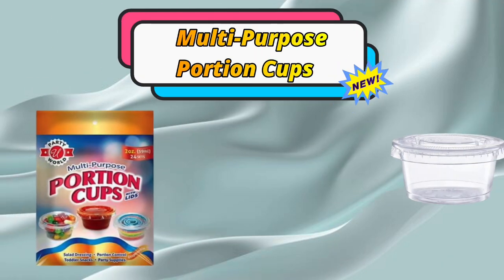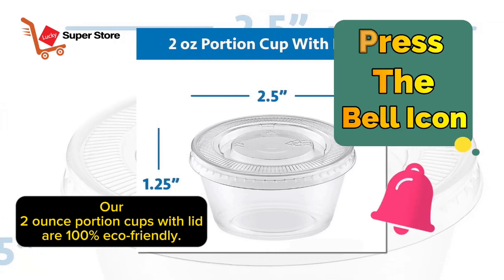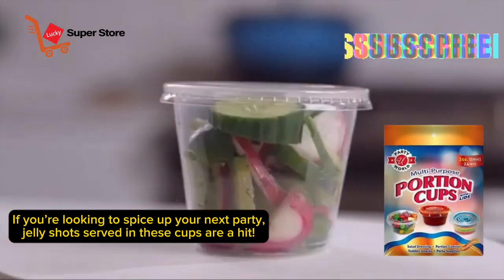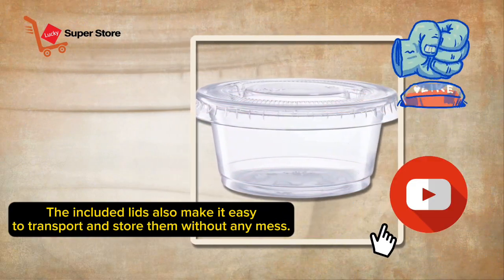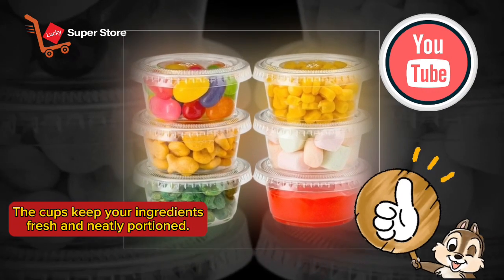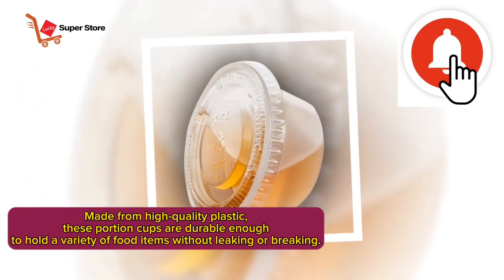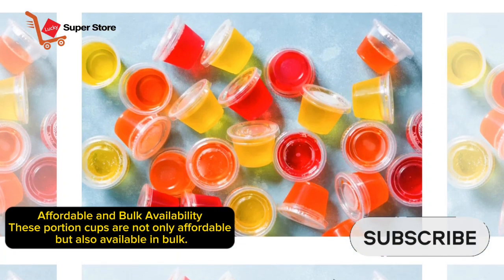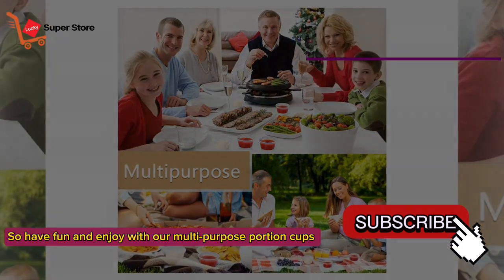Portion Cups with Lids – Simplify Your Meal Prep Today!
Get organized and say goodbye to spills with Portion Cups with Lids! These versatile cups are perfect for storing sauces, snacks, condiments, or even mini portions of food. Whether you’re meal prepping, hosting a party, or simply looking to keep your fridge tidy, these portion cups are the ideal solution. With secure, snap-on lids, they ensure everything stays fresh and mess-free. Great for packing lunch, portion control, or serving dips at your next event, they make life easier for busy individuals.

(1 Pack) 24 Pcs 2 oz Medium Jelly Shot Portion Cups with Lids Option - Clear Plastic
About This Item:
24 Pcs per pack
24 X 1 = 24 Pcs
(You will get 1 Pack)

Brand                      Unbranded

Color                       Clear

Material                  Plastic

Material Feature    Disposable, BPA Free, Recyclable

Capacity                  2 Ounces (59 ml)

Product Details:
Multi-purpose Portion Cups With Lids.
Salad Dressing.
Portion Control.
Toddler Snacks.
Party Supplies.
Disposable.
BPA-Free.
Non-toxic.
100% Eco-friendly.

Product Description:
Portion cups with lids are ideal for Salad dressing, sauce cups, gelatin, condiments, toddlers snacks, etc.
Multi-purpose use cups, perfect for meal planning, picnics, barbeques, parties, and tasting events.

FLEXIBLE USE: These clear plastic soufflé cups are a great choice for serving anything from jello shots, sauces, salad dressing, dips, souffles, salsa, condiments, toppings, desserts, children's snacks, baby food, crafts, food tasting or product sampling.

SAFE AND EASY: Made from BPA, PVC, and phthalate-free polypropylene, these condiment cups with lids are 100% food-safe. Airtight and leak-proof portion cups can keep your food fresh with an audible snap closure to ensure a secure lid seal.

SAVE MONEY AND SPACE: Most portion cups with lids are not as durable or airtight. At Freshware, our crack-resistant plastic portion cups are designed to be better. The leak-proof lids allow for easy stacking and space-saving in the fridge or cabinet.

DIMENSIONS: Top diameter: 2.4 inch. Bottom diameter: 1.8 inches. Height: 1.2 inch. Capacity: 2 ounce
Benefits of Using Dart Portion Cups:
Convenience: Pre-measured portions make it easy to serve consistent jelly shots.

Portability: Secure lids allow for easy transport without spilling.

Versatility: Useful for a variety of purposes beyond jelly shots, such as condiments, dressings, and sauces.

Ideal For:
Parties and Events: From casual gatherings to formal events, these portion cups make serving and enjoying jelly shots easy.

Catering: Professional caterers will appreciate the convenience and efficiency these cups offer.

Home Use: Great for family barbecues, picnics, or any time you want to serve a fun treat.

Usage Tips:
Preparation: Fill the cups using a small funnel or squeeze bottle for neat and easy portioning.

Storage: Allow the jelly shots to set in the refrigerator for at least 4 hours before serving.

Serving: Serve chilled for the best taste and texture. You can serve directly from the cups or unmold them onto a serving tray.

Dart Medium Jelly Shot Portion Cups with Lids are the perfect solution for anyone looking to serve delicious, mess-free jelly shots. Their durable construction, leak-resistant lids, and clear design make them an excellent choice for any event. Add a touch of convenience and style to your next party with these reliable portion cups.

You will get 1 pack = 24 Pcs Clear Shot Plastic Disposable Portion Cups With Lid.

Chapter:
0:00 - Introduction
0:20 - What you get
1:40 - How does it work?
2:59 - Function